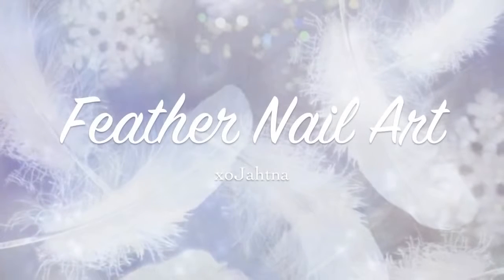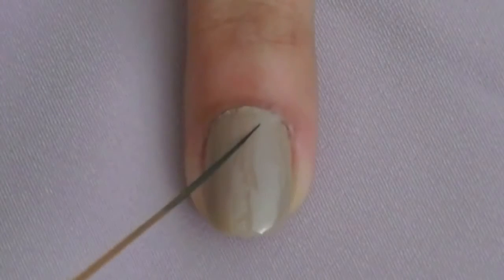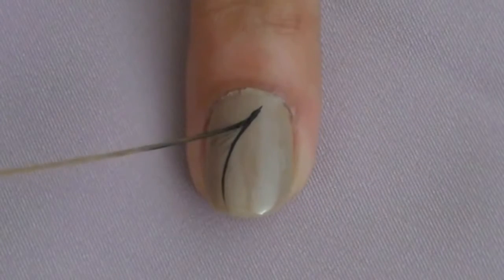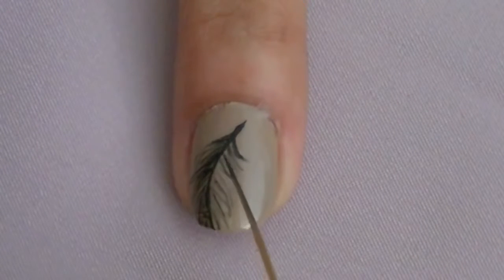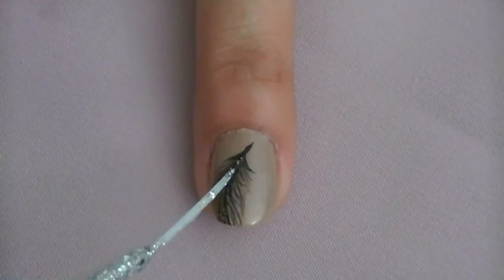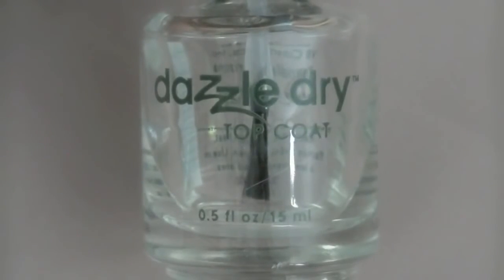Feather Nail Designs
Feather Nail Designs is a very beautiful nail design, Feather Nail Designs with beautiful style, whether you want to try Feather Nail Designs? immediately practice !!